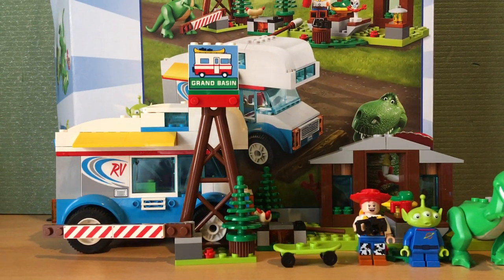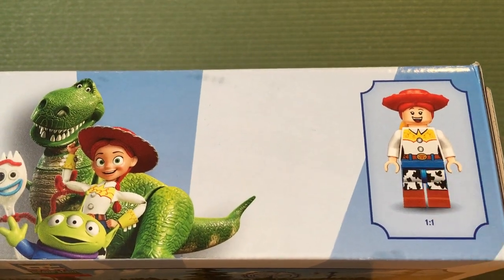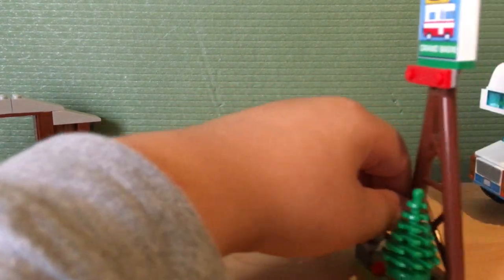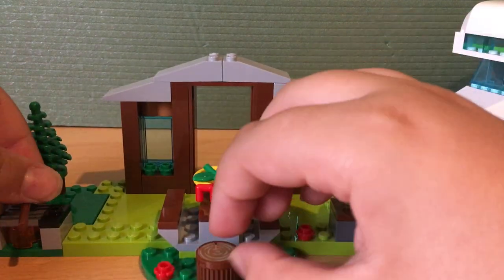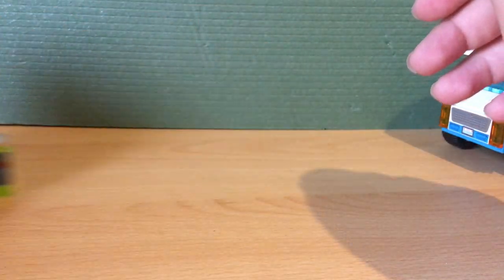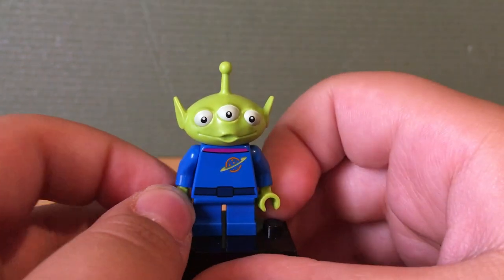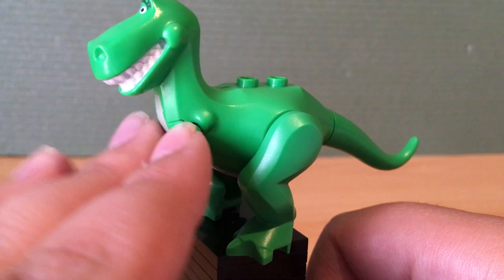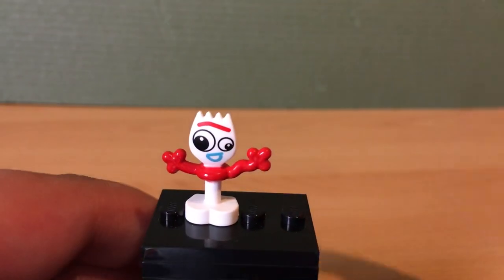LEGO Toy Story 4 Set 10769 Toy Story 4 RV Vacation Review!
In today's video, I review the Toy Story 4 RV Vacation set from the LEGO Toy Story 4 line!

Comment Rules:

1: No swearing, keep this channel kid-friendly!

2: No teasing, threatening or complaining!

3: Treat others with respect!